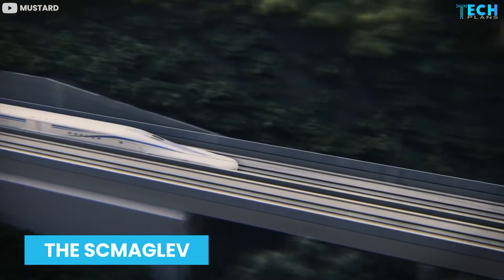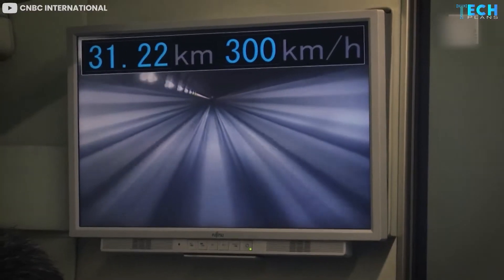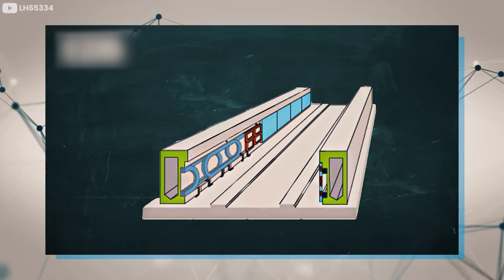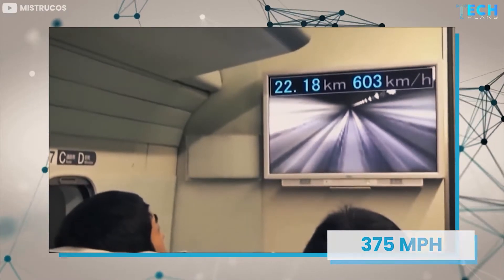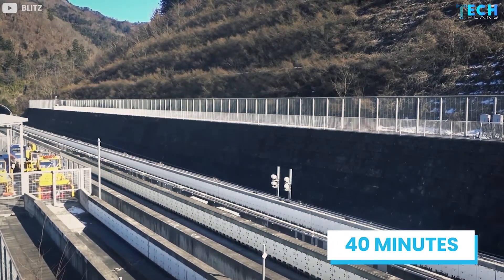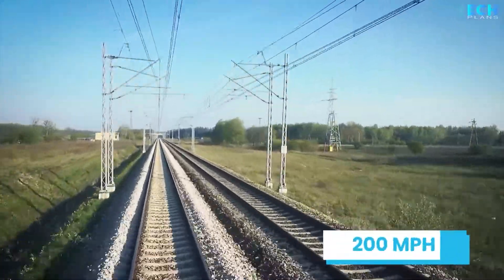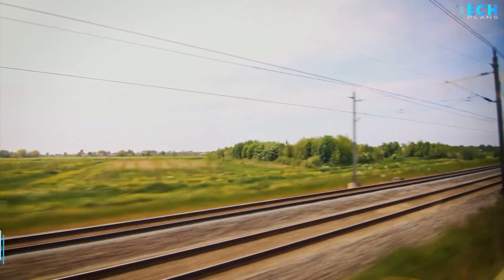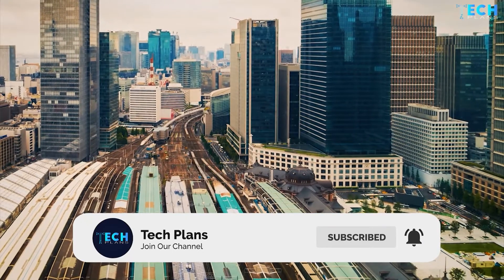The SCMaglev: The World's Fastest Train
The SCMaglev is the world’s fastest train that can cover a distance of more than 350 miles per hour and it is owned by the central Japan railway company. Everywhere we look, we see inventions pushing beyond the frontiers of modern technology, and this push is keenly felt in the transport industry. Hello and welcome to yet another exciting video. In this episode, we will be telling you about the fastest passenger train in the world called the SCMaglev. If you thought you knew a thing or two about trains, you are in for a surprise when you are done watching this video.